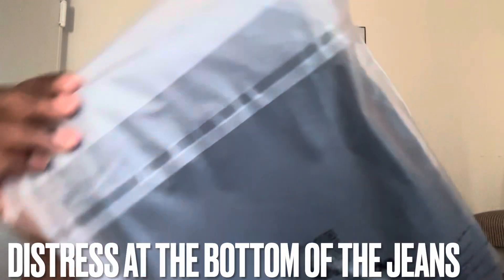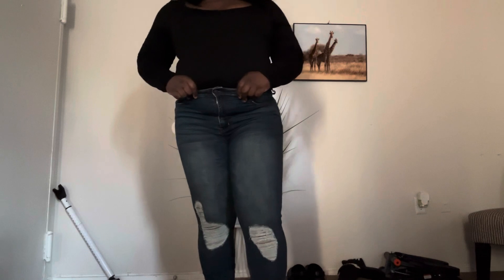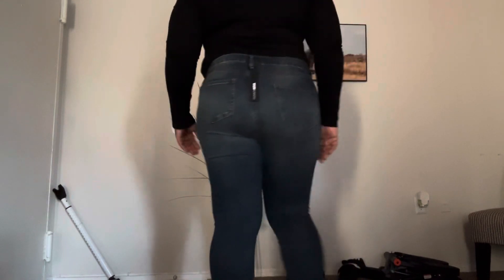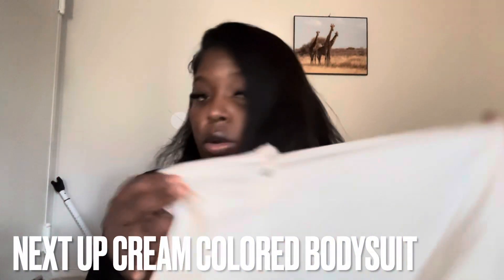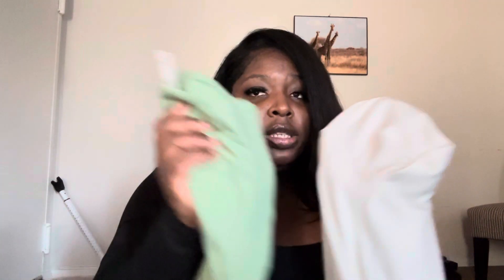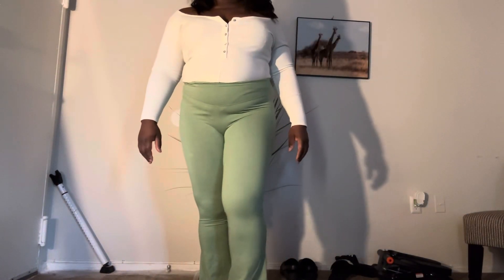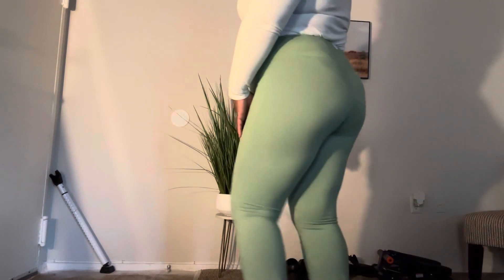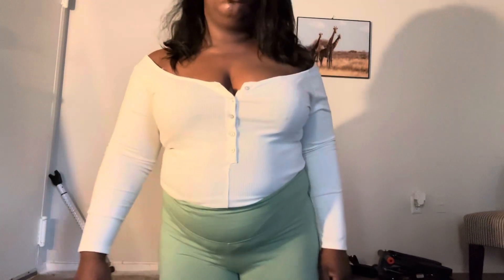TRY ON HAUL/ FASHION NOVA VS VICTORIA’S SECERET